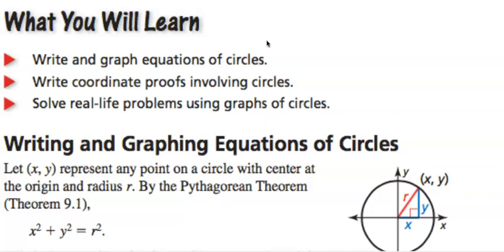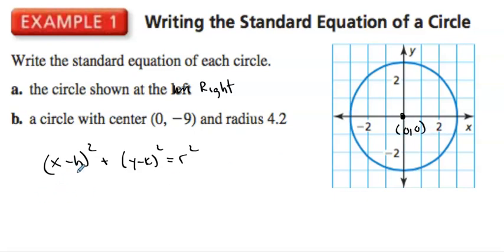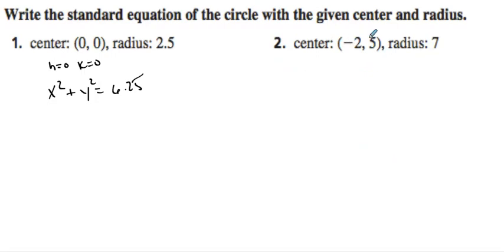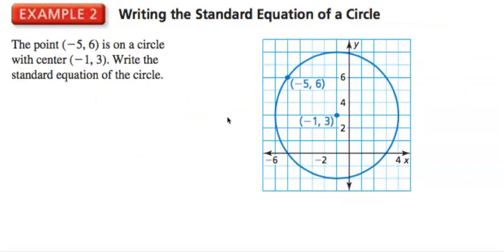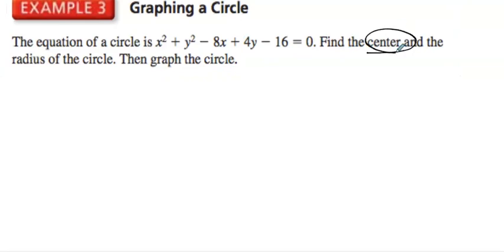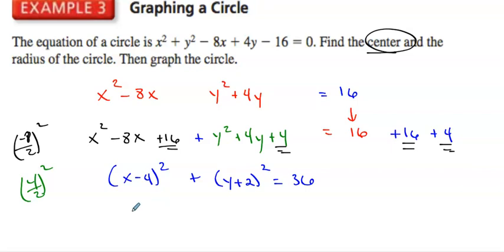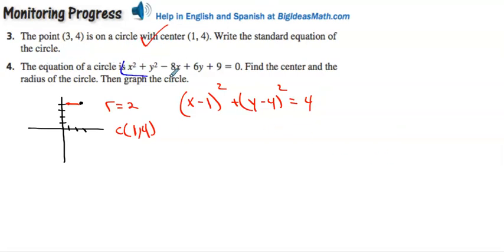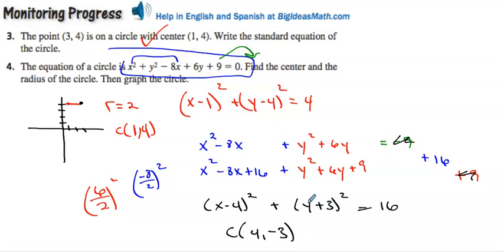Circles 10 7